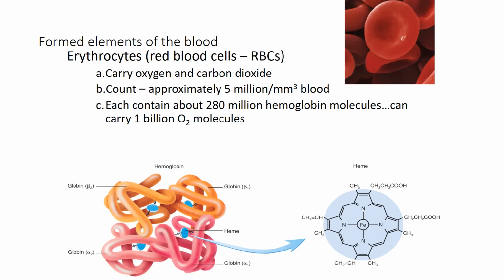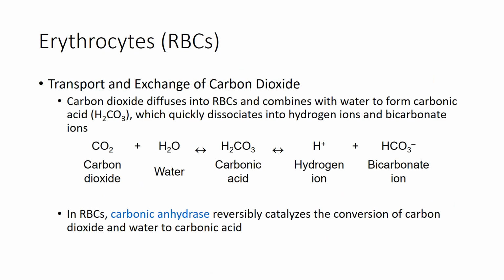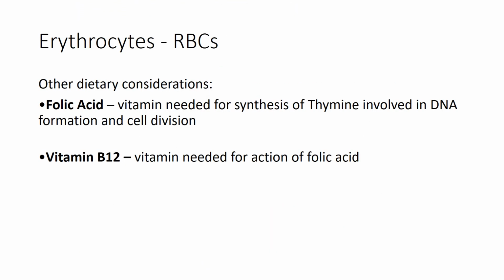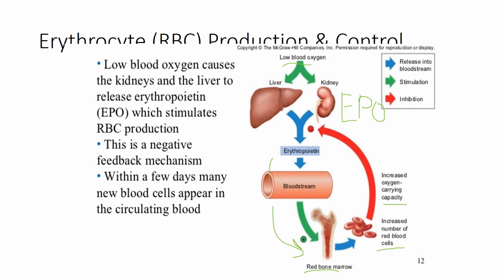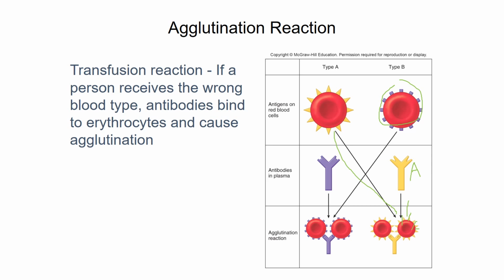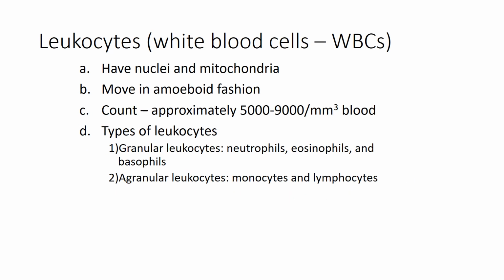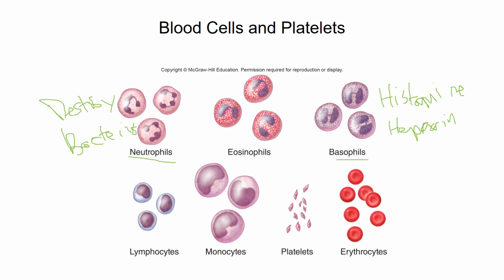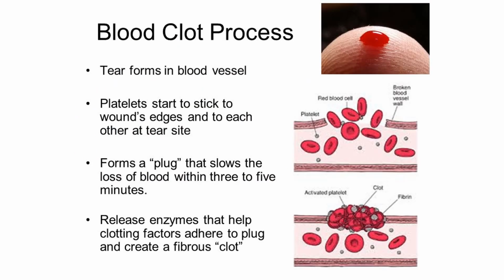CV Phys- formed element of blood